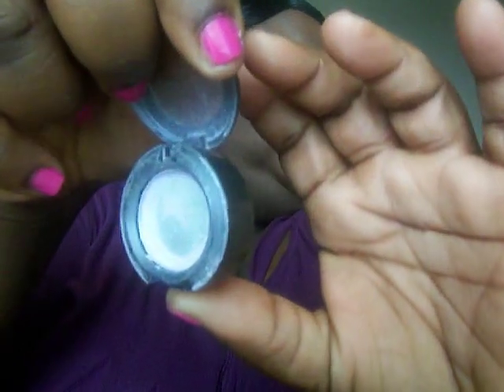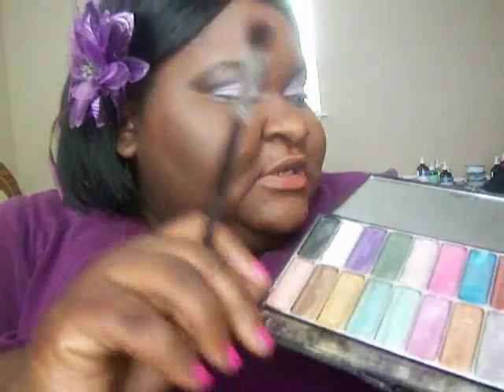purple passion tutorial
me doing a step by step on my purple look